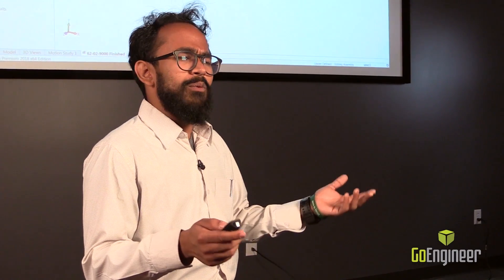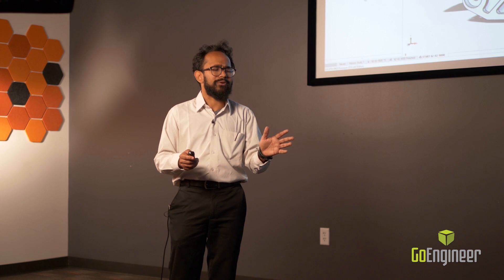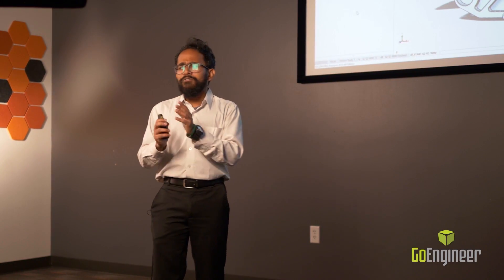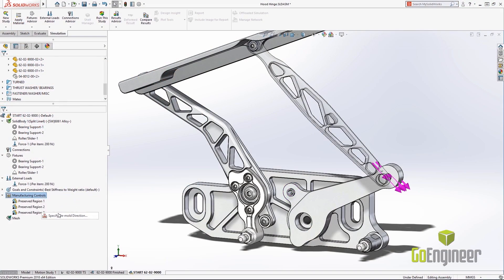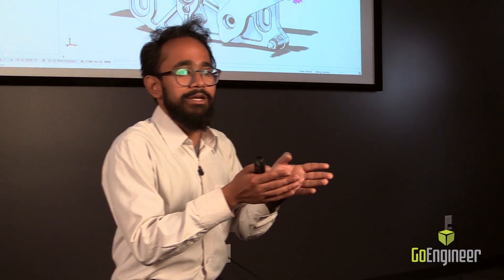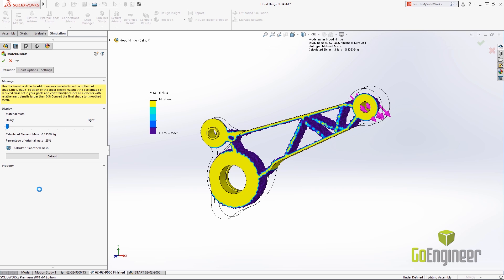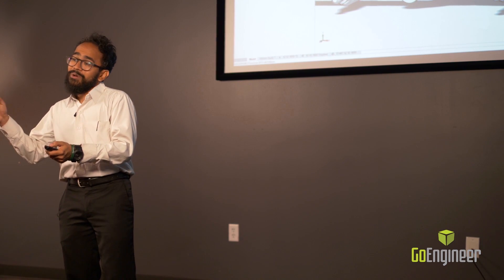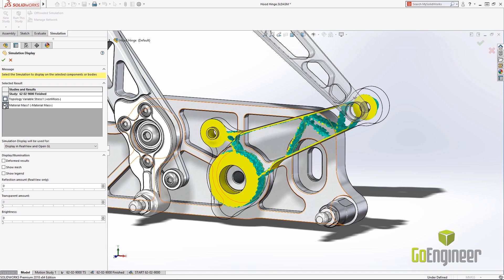SOLIDWORKS 2018 Topology Study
Learn about the new topology study feature in SOLIDWORKS 2018.